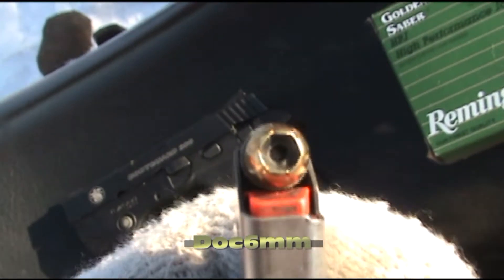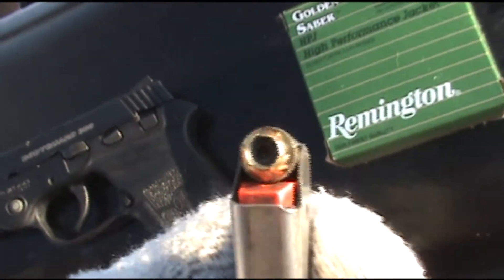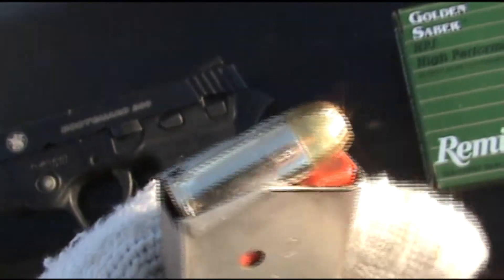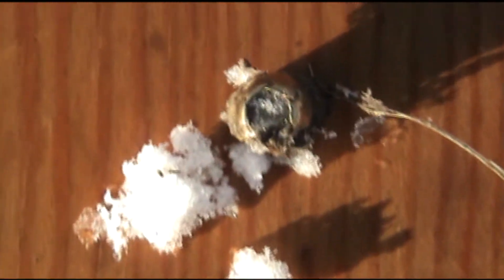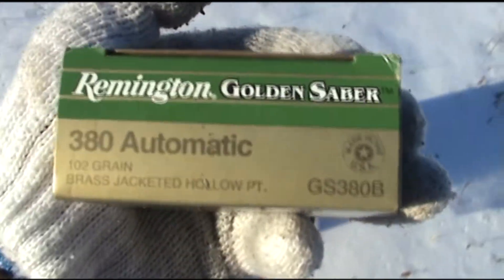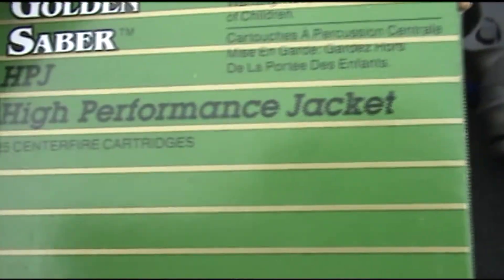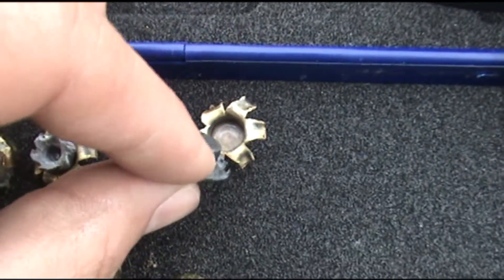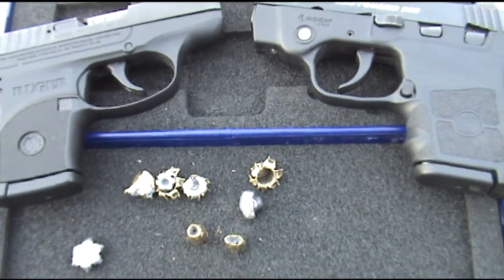Remington Golden Saber HP .380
The Golden Saber from Remington is an older HP design that is non-bonded. It features a lead core and spiral programmed brass jacket. In my jug testing I had very poor results without any expansion when shot through denim. Without denim I did get expansion but not 100% and on expanded rounds there were jacket core separation issues. Muzzle velocity was possibly the culprit in unreliable expansion, but bullet construction also plays a role. The most offensive thing I saw was one of the rounds took 5 PRIMER strikes before it went off! All solid strikes on the primer Overall rank 2/10 primarily due to expected expansion could be expected in light clothing and heavy weight and penetration of the round.